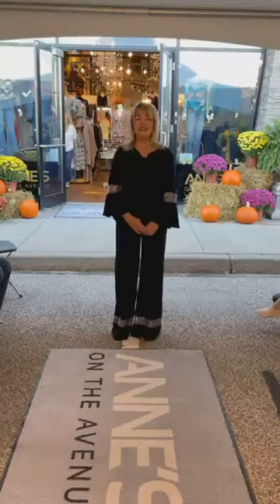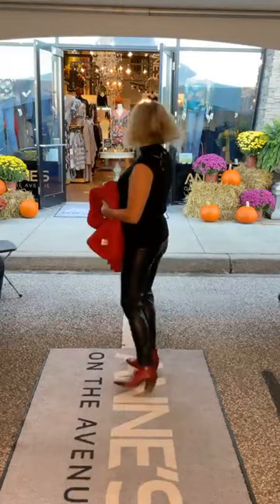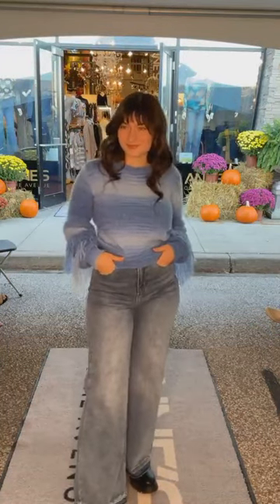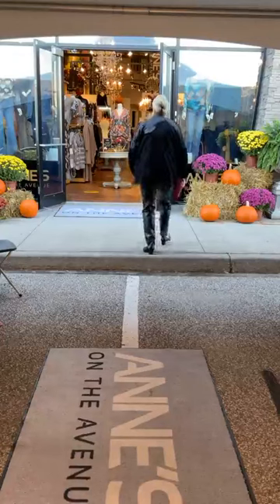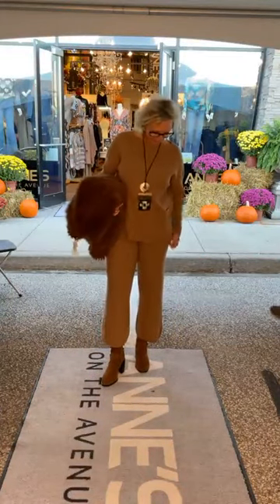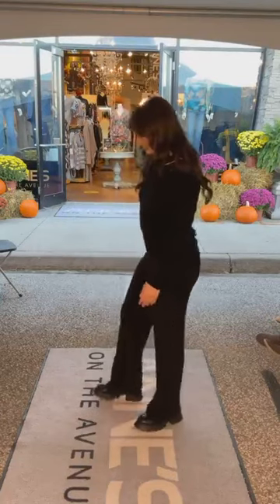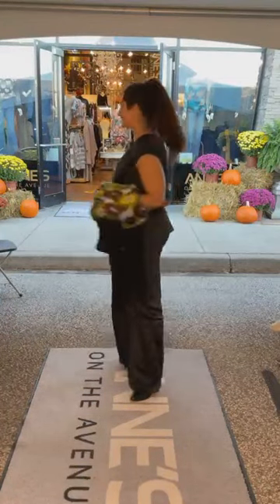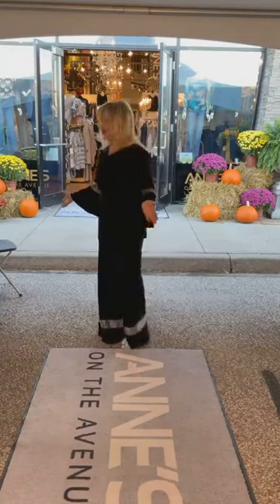Live @ 5 l Runway Fashion Show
We invite you to join us for an exclusive edition of our Live at Five Runway Fashion Show! With a live audience, you’ll be the first to preview our exciting new brands, Desigual, Atelier by Lyse Spenard and more... Don’t miss out on this fashionable evening of fun, style, and surprises!

Desigual Floral Short Dress
Introducing the Desigual Floral short dress, a stylish and eco-friendly addition to your wardrobe. Made with recycled polyester, this short knit dress features a crew neck and long sleeves, accented with a beautiful and bold arty flower print. Embrace your love for fashion and the planet with this versatile piece.

Desigual Floral Print T-shirt
Indulge in the beauty of Desigual's floral print T-shirt, designed by the renowned M. Christian Lacroix. The Bardot neckline adds a touch of elegance, while the Lenzing™ Livaeco Viscose fabric offers both comfort and sustainability. Experience the perfect combination of style and conscience.

Desigual Floral Text Shirt
Embrace your unique style with the Desigual Floral text shirt! This long-sleeved shirt features a bold floral and text print that will make a statement. The regular fit and shirt collar add a classic touch, while the button closure provides convenience. Plus, when you buy Desigual cotton products, you're supporting sustainable sourcing.

Atelier Long Wool Blend Coat
Experience luxury and style with the Atelier Long Wool blend Coat by Lyse Spenard. This long coat features a classic button front and practical flap pockets, while the wool blend fabric ensures both warmth and elegance. Elevate your wardrobe with this must-have winter essential.
Atelier Quilted Vest
Elevate your style with the Atelier Quilted Vest by Lyse Spendard. This versatile vest features front slit pockets and a zipper front for convenience. The quilted design adds a touch of sophistication to any outfit. Stay warm and stylish in this must-have vest.
Atelier Cowl Knit Sweater
Elevate your winter wardrobe with the Atelier Cowl Neck Knit Sweater by Lyse Spenard. This tunic-length sweater features a cozy cowl neck and long sleeves, perfect for keeping you warm and stylish. Crafted with high-quality knit fabric, it's the perfect addition to any outfit.
Watch the replay of the Autumn Allure Fashion Show on our YouTube, Facebook or Instagram pages!